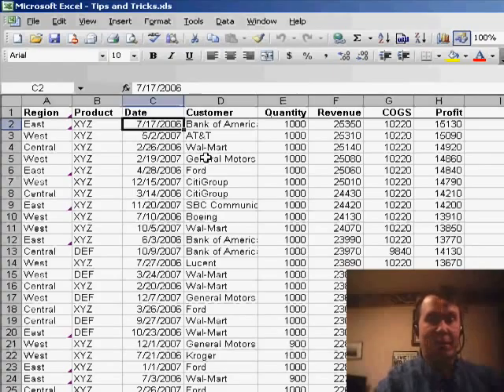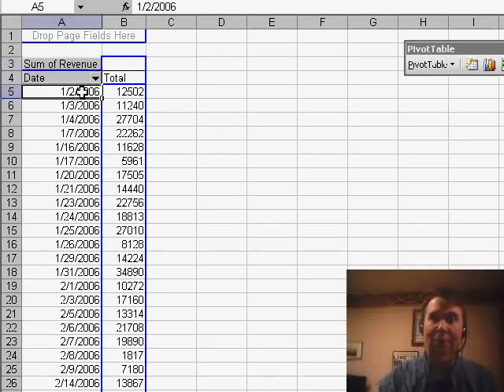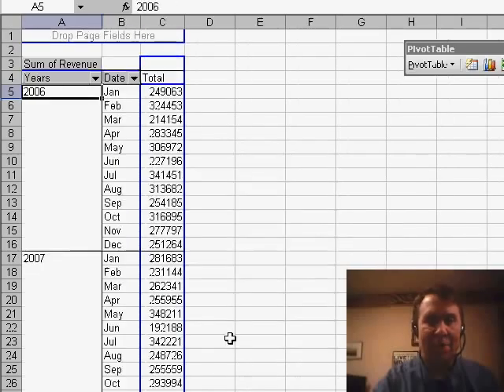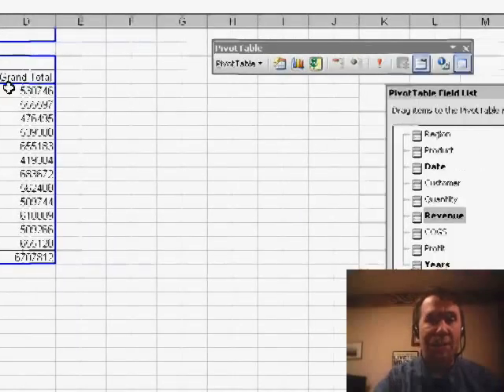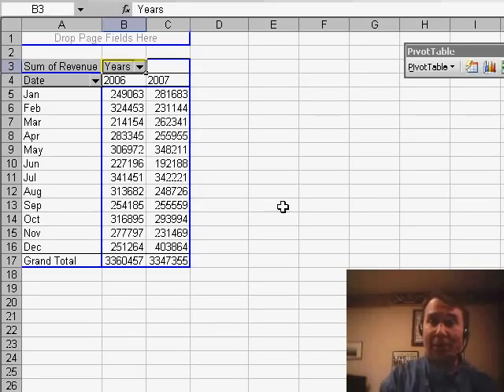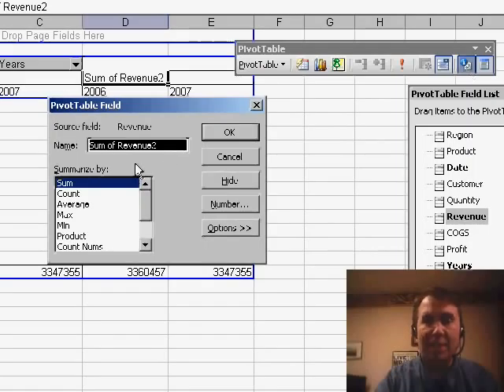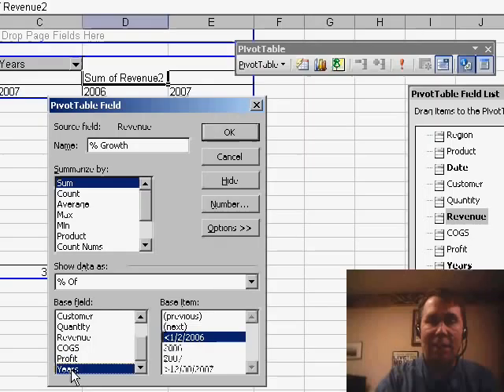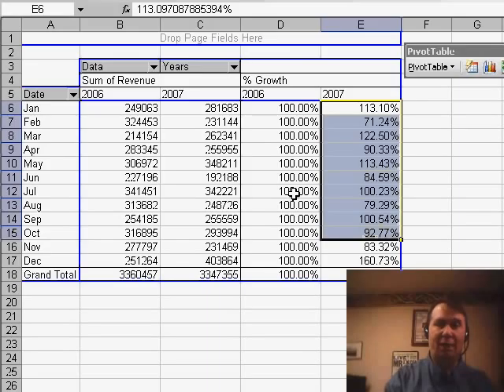Year vs Year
Hiro asks how to build a pivot table to show year over year growth. Episode 655 will show you the cool grouping functionality in pivot tables which make this very easy.